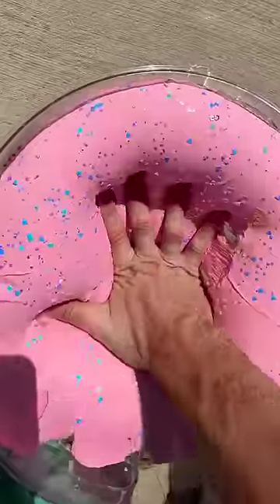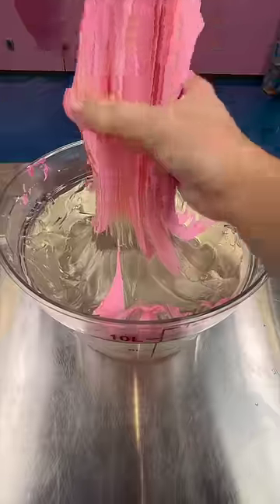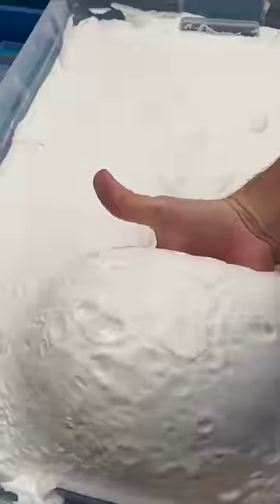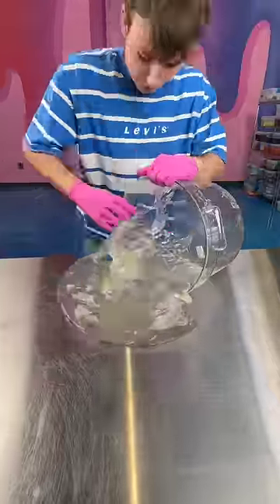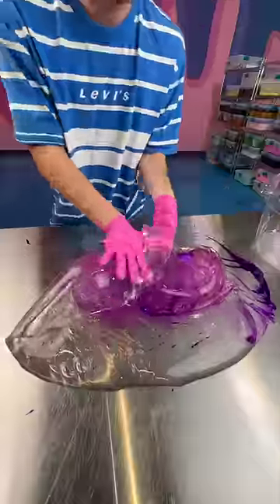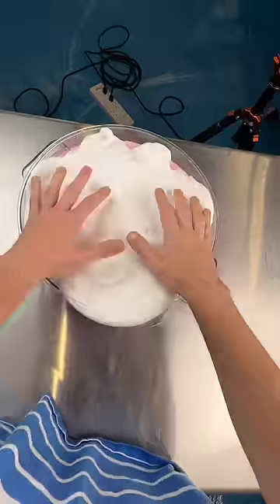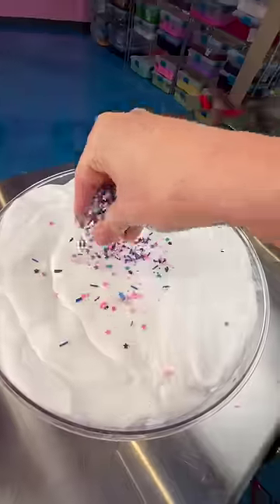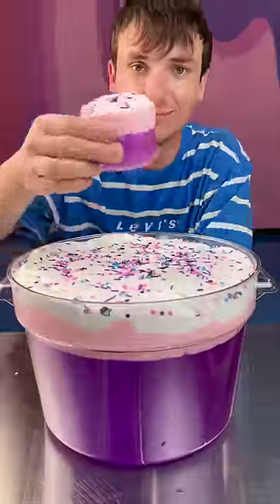Who Left This Slime Outside?